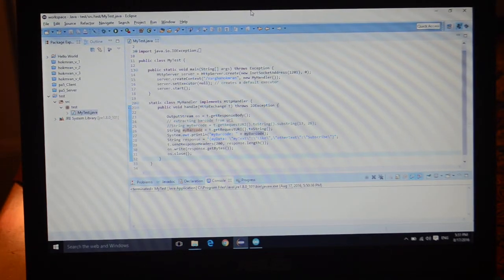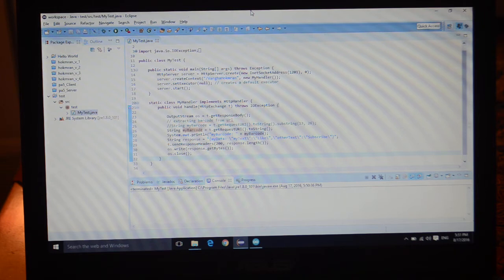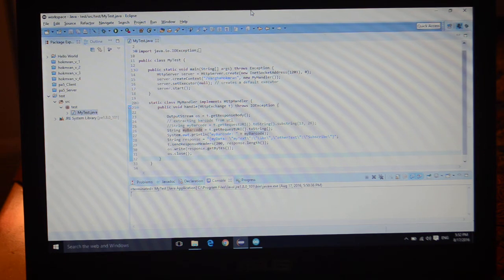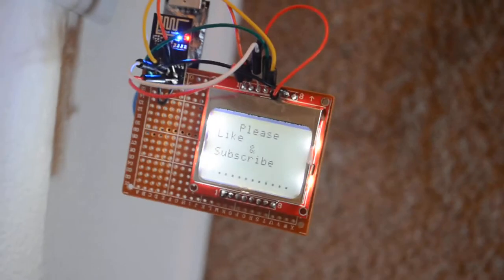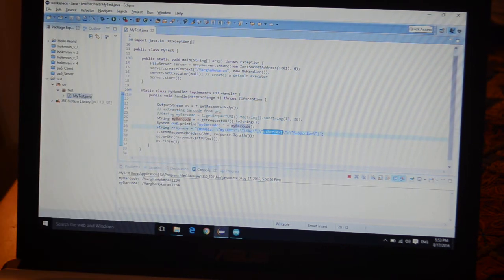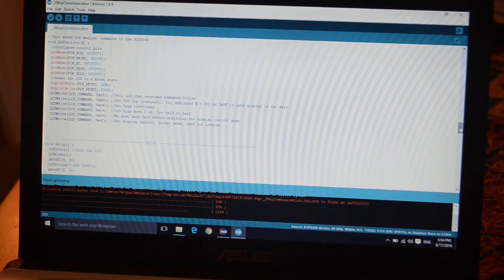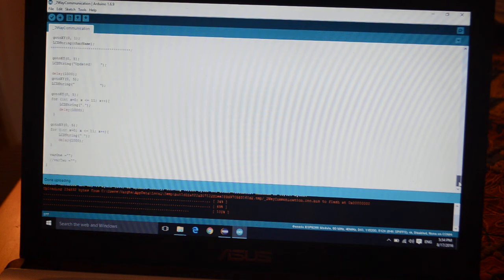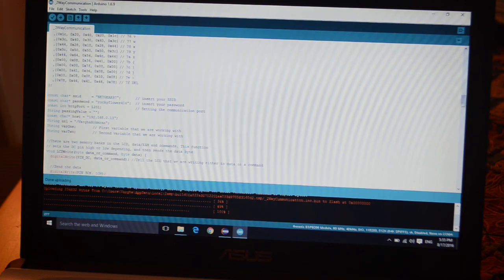Java Web Server (HTTP-Server) & ESP8266 (ESP-01)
How to Create a Java Web (HTTP) Server, and make a 2 way communication with ESP8266 (ESP-01) trough WiFi
Link to Java Web Server Code, and also the ESP8266 Code: